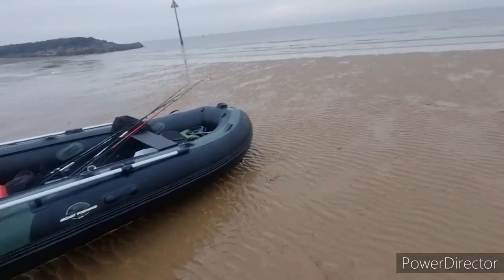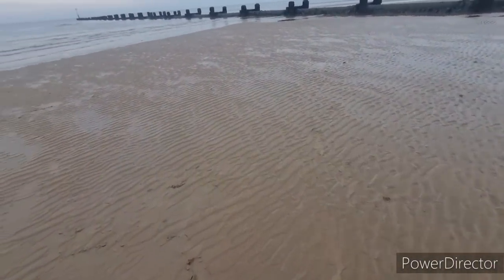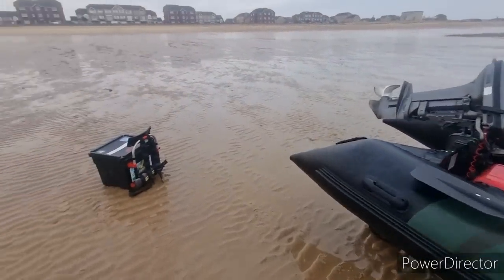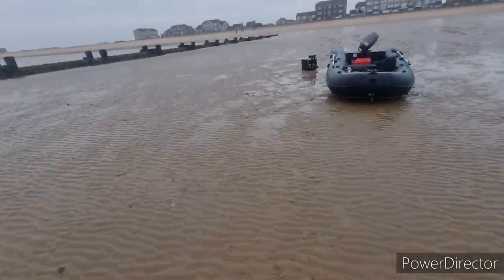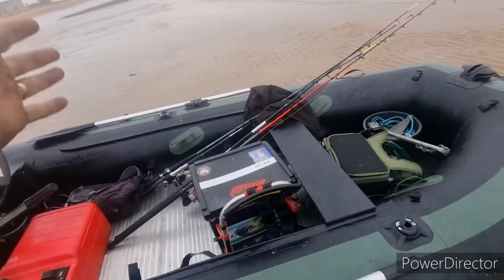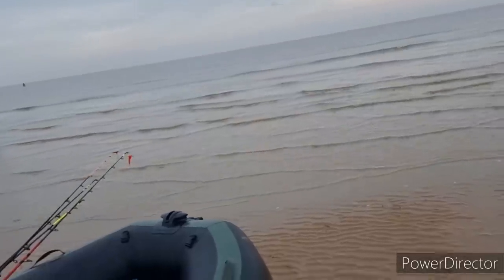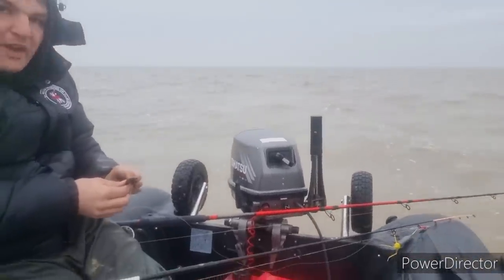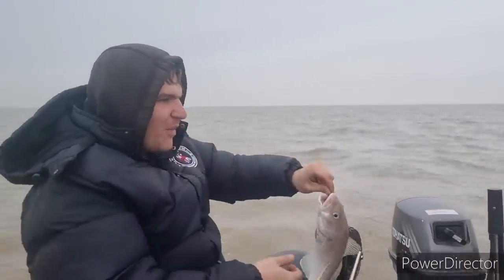cod fishing at clacton on sea from a small inflatable boat sib fishing UK